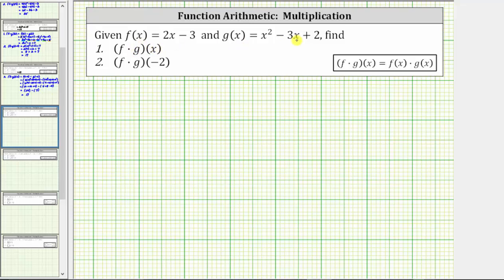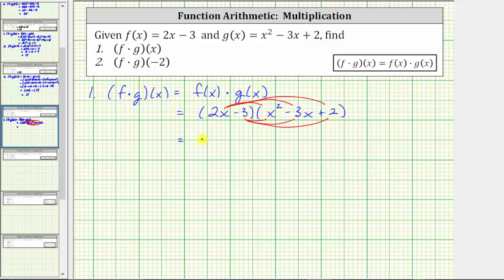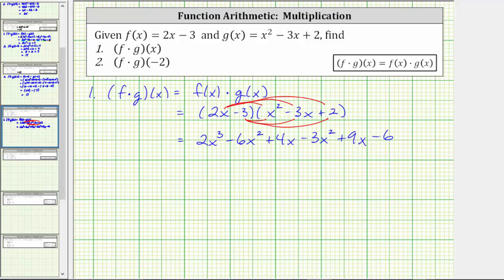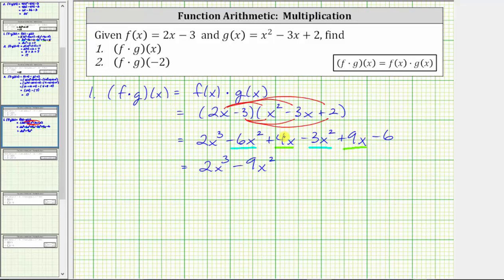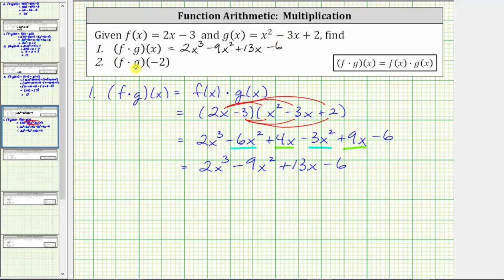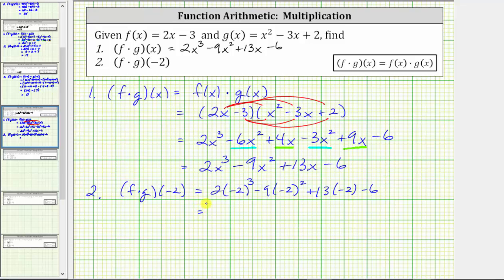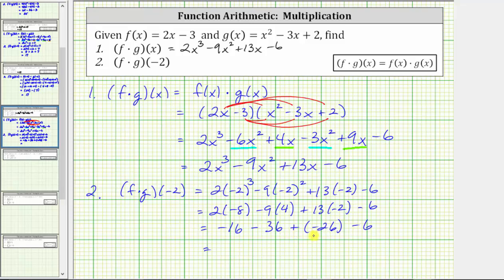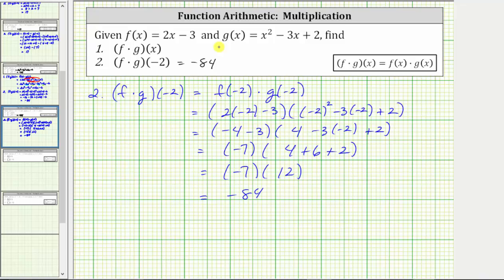Function Arithmetic (Product): (f*g)(x) and (f*g)(-2)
This video explains how to determine the product of two functions.  Then a function value is determined using two methods.